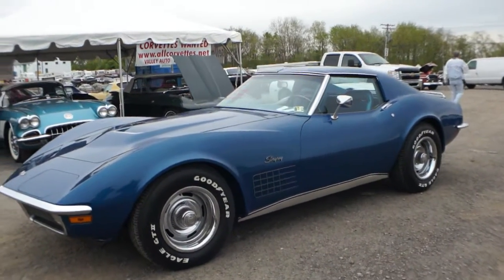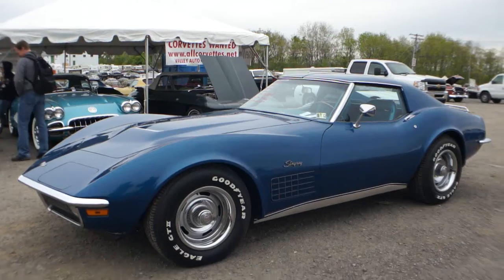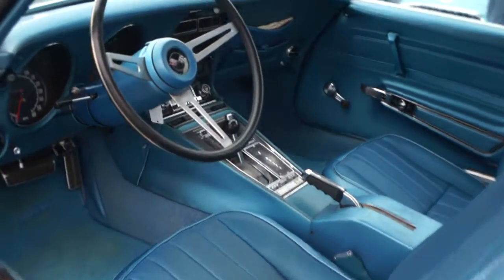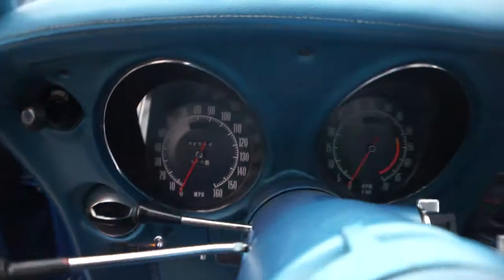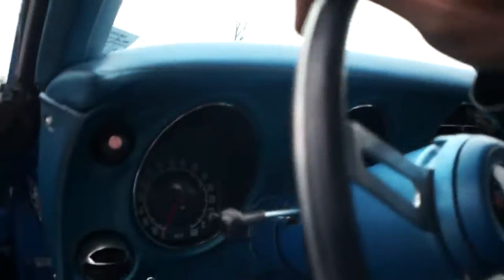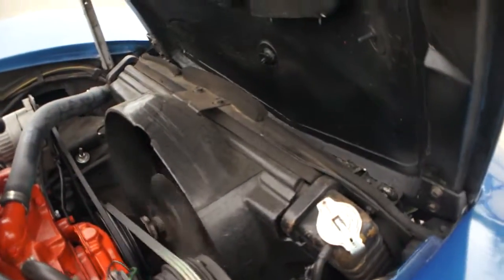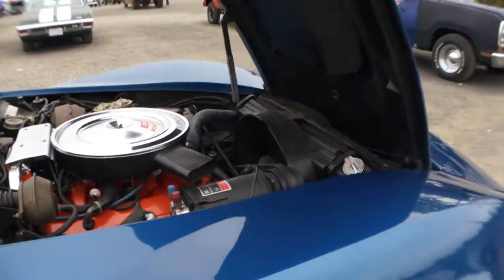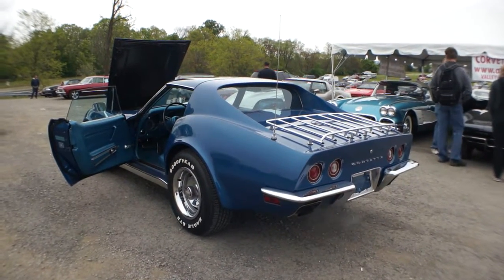1970 Corvette Coupe For Sale ~ Bridgehampton Blue (979) exterior, with a Blue (411) vinyl interior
1970 Corvette Coupe Bridgehampton Blue (979) exterior, with a Blue (411) vinyl interior. Factory optioned with: Shoulder Belts (A85), Tilt/Tele Steering Column (N37), Power Steering (N40), Power Brakes (J50), Turbo Hydramatic Auto Transmission (M40), Air Conditioning (C60), and a Am/Fm Radio (U69). Numbers Matching 350ci/300hp engine with an automatic transmission. This is a great running and driving car that i would recommend to any of my friends. I would drive this car to california with no worries. The blue interior has all the correct gauges, door panels, carpet, seats, and dash pad. All the gauges work except the clock, wiper door opens properly, and the headlight doors open properly. Air Conditioning and Heat both work and also has removable T-Tops and Rear window. This would make a great car to take to local corvette shows and gatherings.